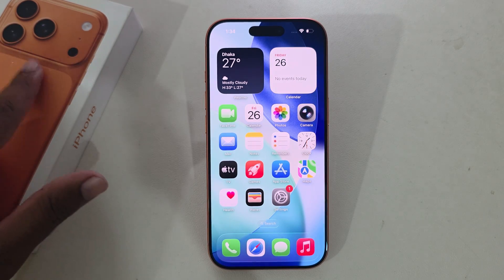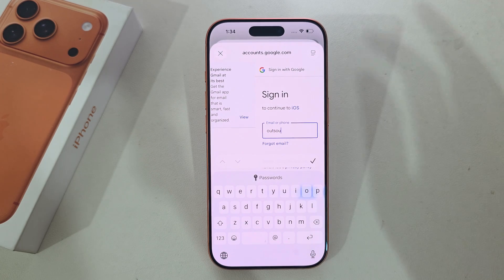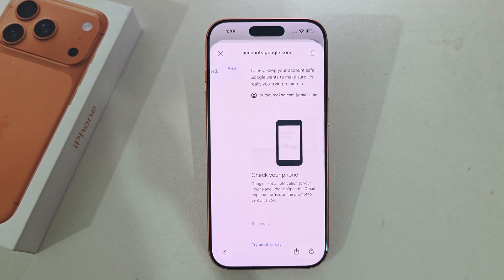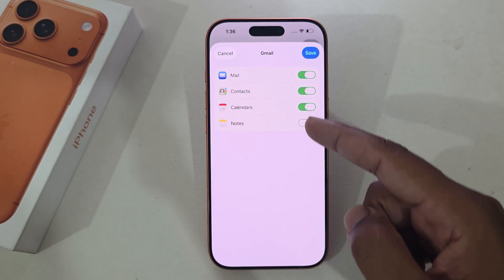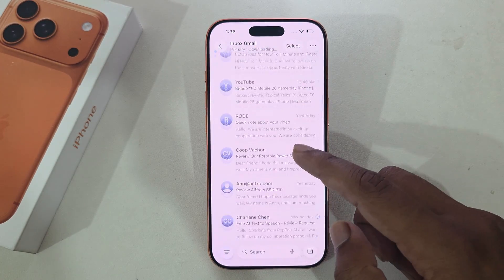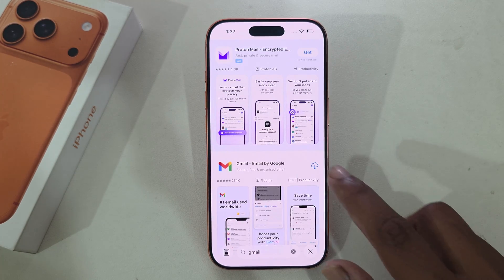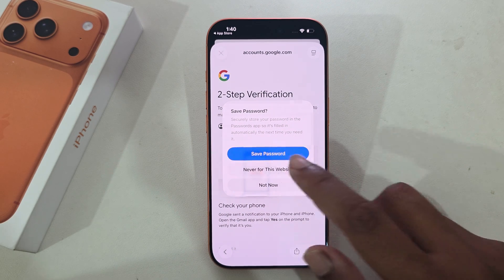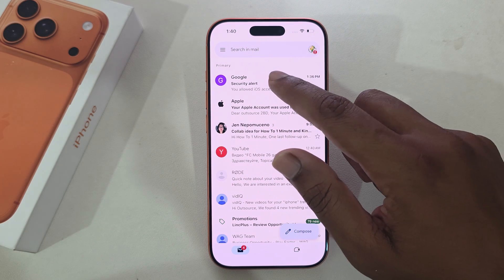iPhone 17 Pro/Max: How to add mail account on iPhone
Learn how to easily add an email account to the Mail app on your iPhone, iPad, and Mac with this step-by-step tutorial.

How do I add my mail account to my iPhone?
How do I add an email account?
Why can't I connect my email to my iPhone?